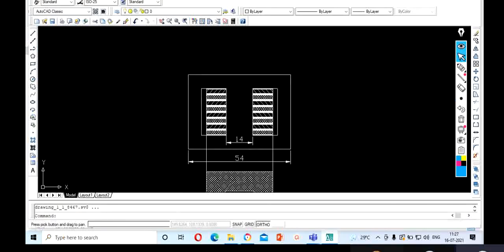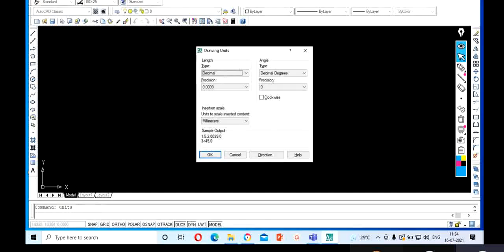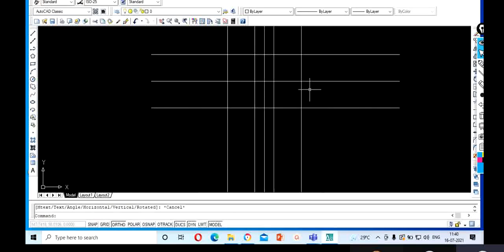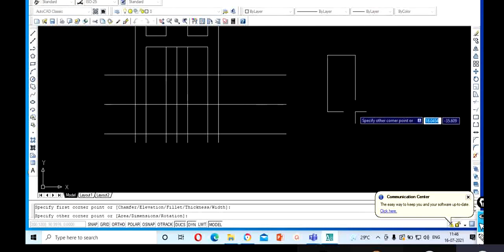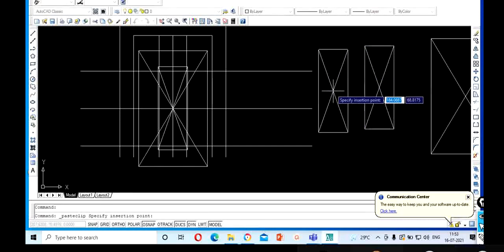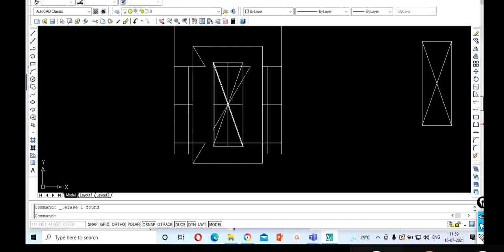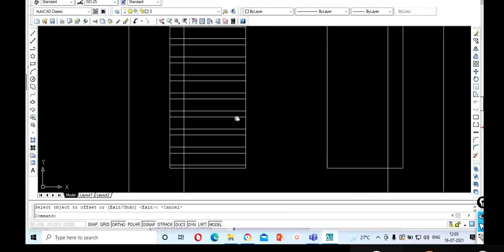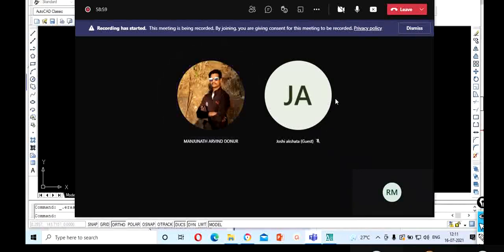Plan and elevation of shell type transformer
Plan and elevation of shell type transformer by REKHA S M ,EEE DEPT SGBIT BELAGAVI